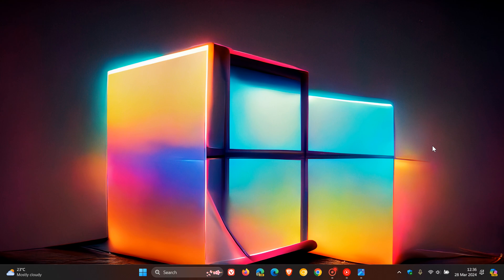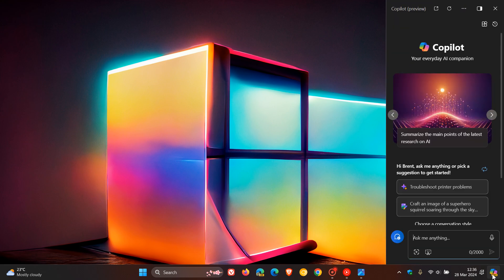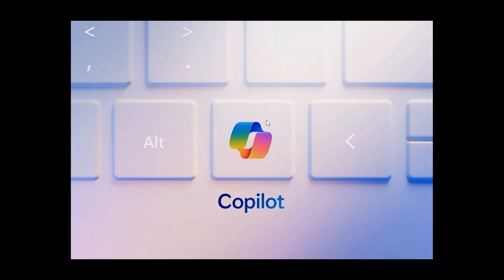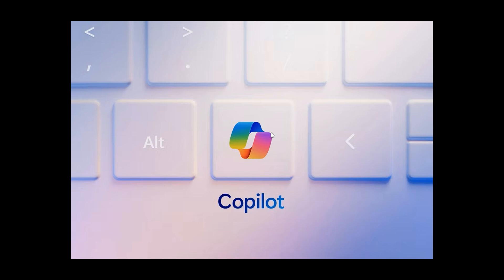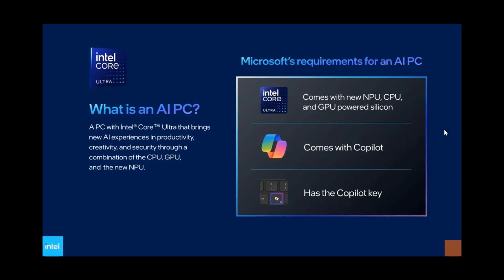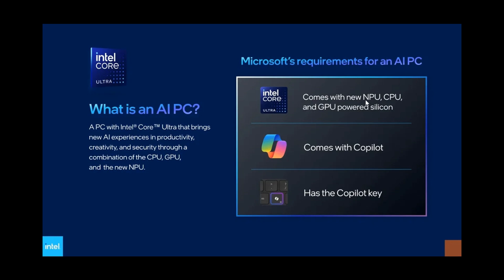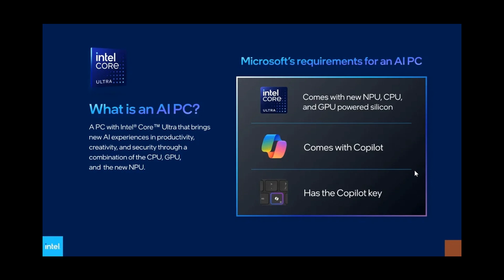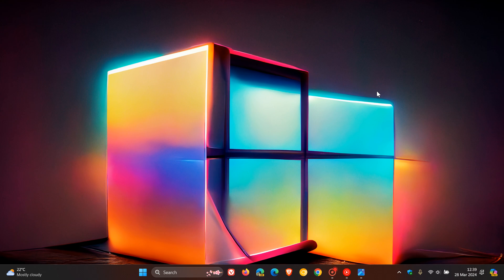These are Microsoft's Requirements for an "AI PC"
Intel has now confirmed that a Copilot key on the keyboard is a requirement for Microsoft to consider it to be an "AI PC."